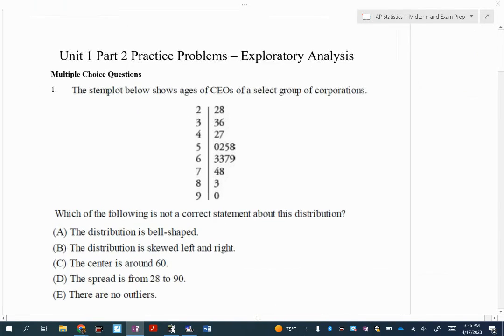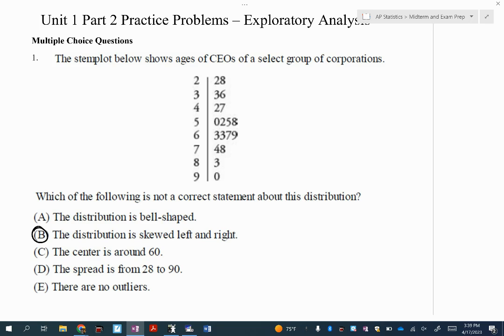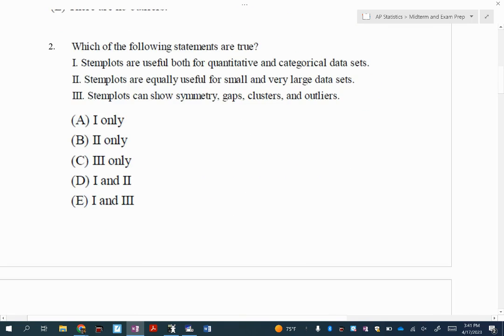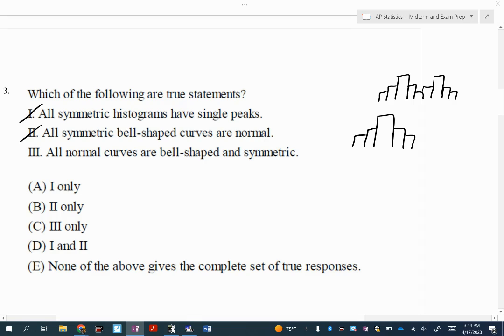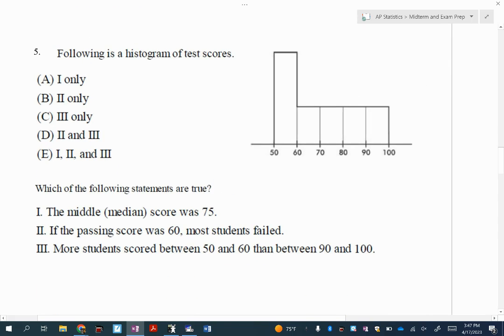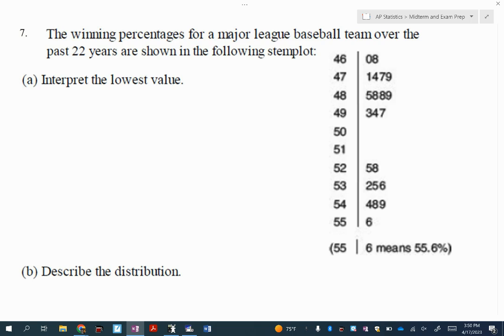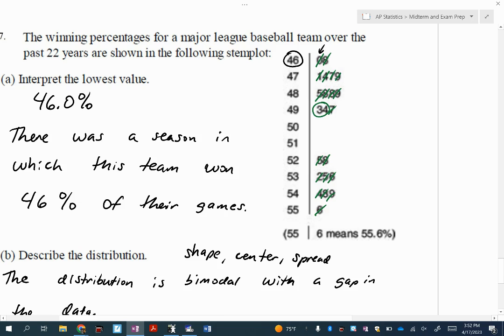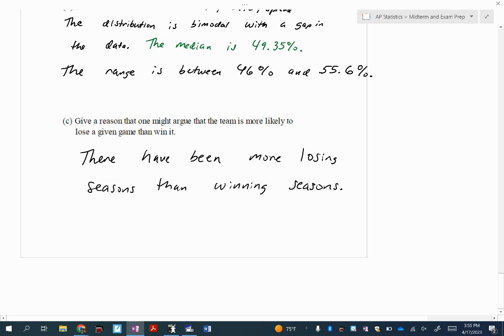AP Statistics Exam Review - Unit 1 Part 2 (#1-5, 7)